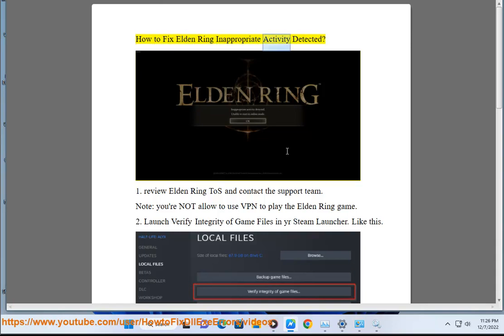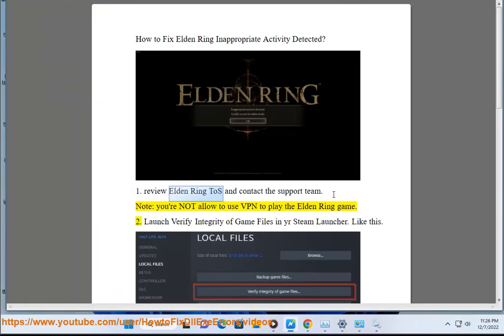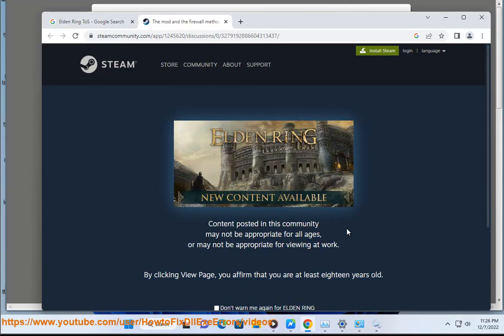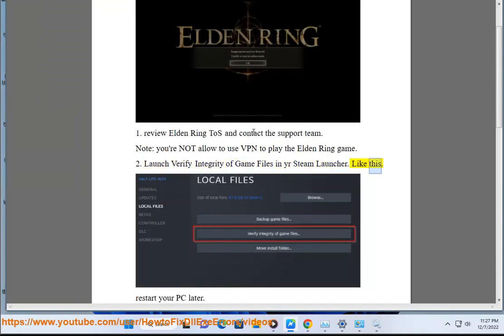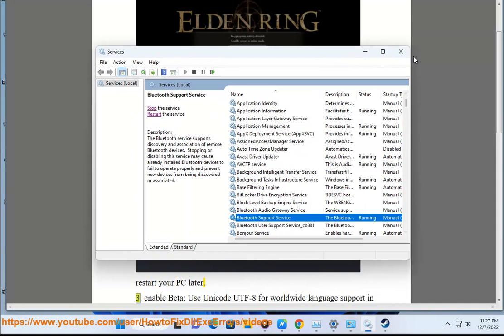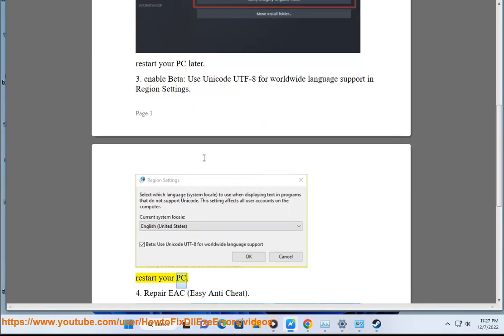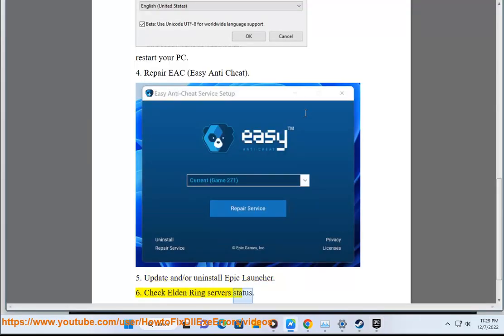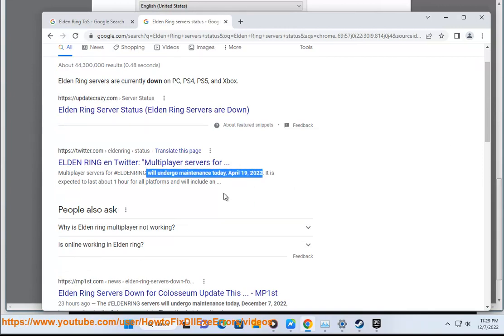Fix Elden Ring Inappropriate Activity Detected error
Here's how to Fix Elden Ring Inappropriate Activity Detected error.